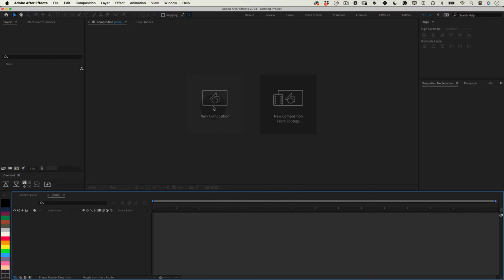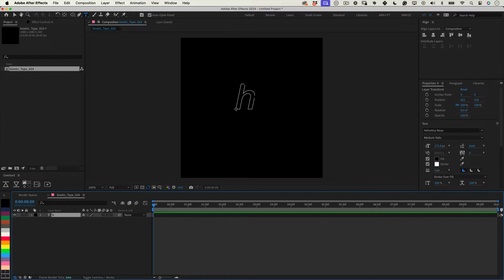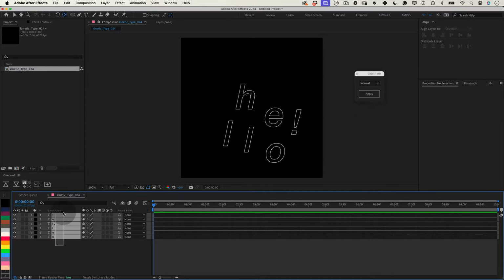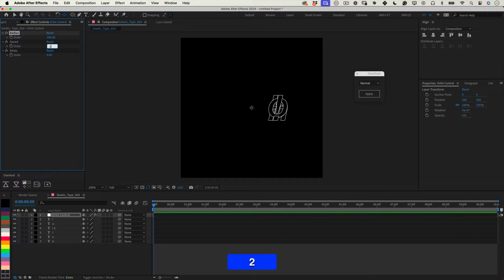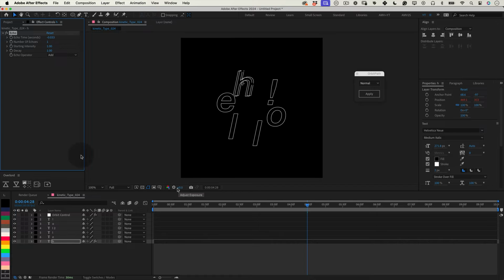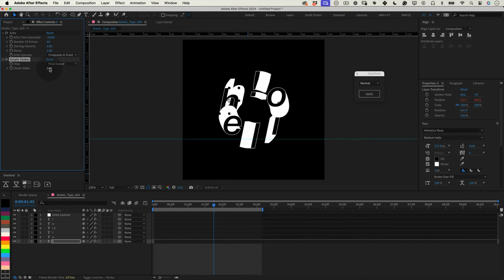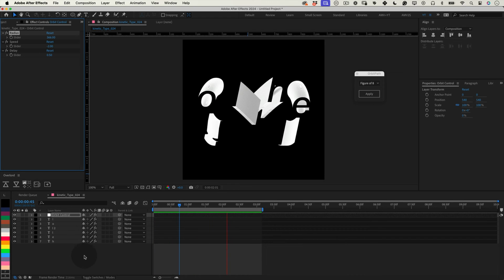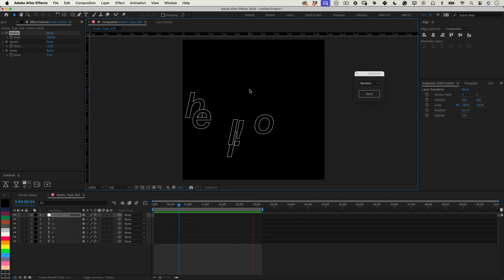After Effects Tutorial: Kinetic Typography #024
With this detailed tutorial, learn to animate text dynamically in After Effects using the "Orbit Path" script. We'll guide you through setting up your composition, applying the script to animate text layers, and enhancing animations with Echo effects for visually compelling motion trails. This tutorial is ideal for all skill levels.

Key Highlights:

Composition setup in After Effects.
Detailed text layer animation.
Utilisation of the "Orbit Path" script for path-controlled animations.
Echo effect enhancements for motion trails.
Creative use of orbital paths and negative space.

Step-by-Step Tutorial Outline

Step 1: Setting Up Your Composition

Create a new composition named "Kinetic Type 24".
Set dimensions to 1080x1080, frame rate to 60 fps, and duration to 10 seconds.

Step 2: Creating Text Layers

Use the type tool to input " hello " text, placing each letter on a separate layer.
Set font color to black with a 2-pixel white stroke.

Step 3: Aligning Anchor Points

Use the anchor point tool while holding command or control on the PC to centre each letter's anchor point.

Step 4: Downloading and Installing the Orbit Path Script

Download the script from the link I've provided?
Install it in the After Effects' Script UI Folder or via File - Scripts -  Run Scripts.

Step 5: Applying the Orbit Path Animation

Select all text layers and apply "Normal Orbit" from the script to initiate the animation.

Step 6: Adjusting Orbit Parameters

To fine-tune the animation, use sliders on the "orbit control" null object to adjust the radius, speed, and delay.

Step 7: Adding the Echo Effect

Apply the Echo effect to one text layer to create a motion trail.
Adjust the number of copies and Echo time to achieve the desired trial effect.
Replicate the effect across all layers.

Step 8: Experimenting with Visual Styles

Applying the Simple Choker effect to eliminate letter strokes for negative space visuals.

Step 9: Exploring Additional Orbit Options

📷 Socials↴